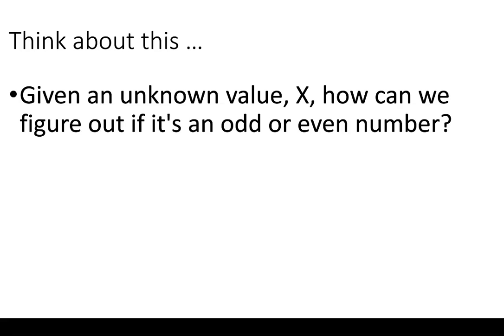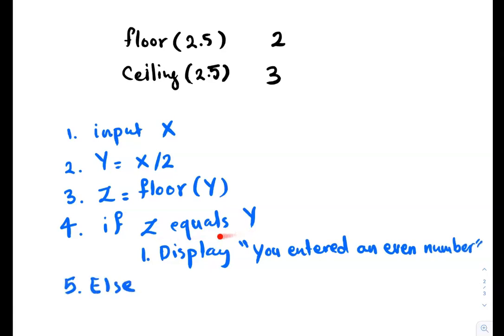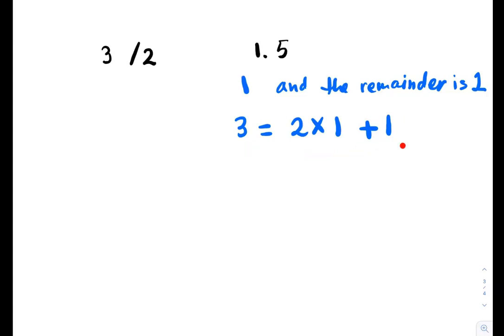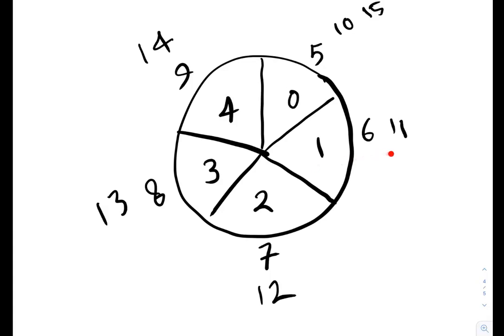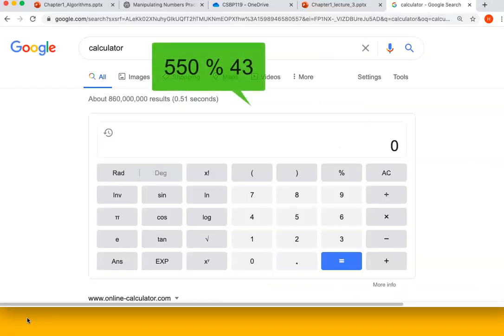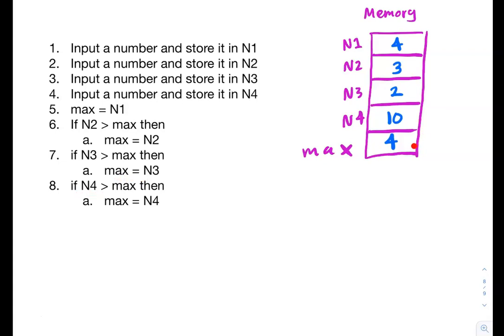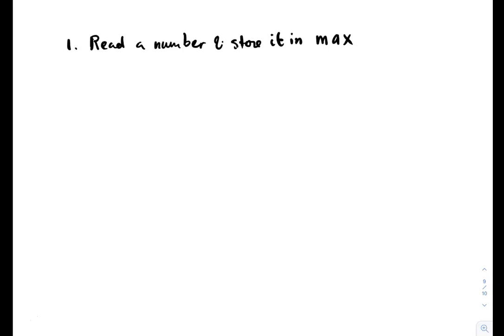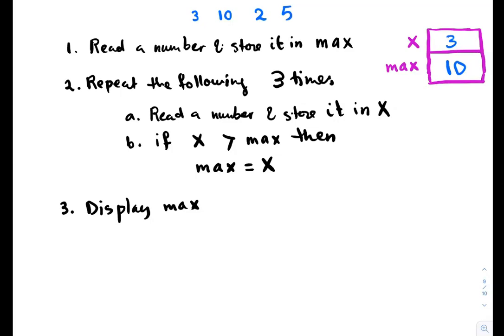Introduction to Programming : Primer [2/2]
[Part 2 of 2] An introduction to algorithmic thinking and basic operations computers can perform. This hopefully will help you better understand the Java programs you will encounter in later lessons. In this part, you will encounter the following operations: floor, ceiling, and mod. You will also see how to do repetition, using max as an example. All in pseudocode.